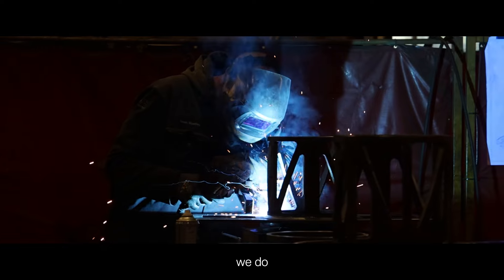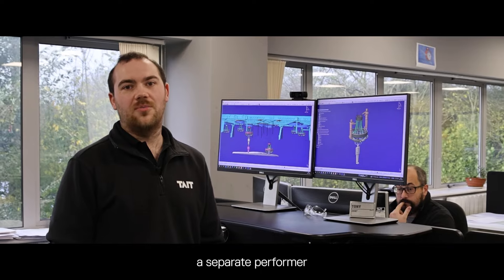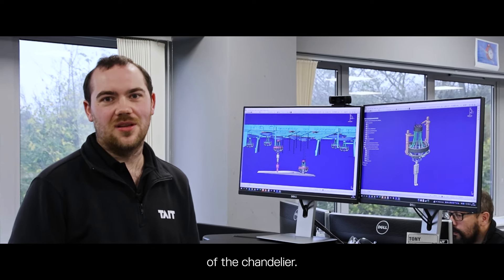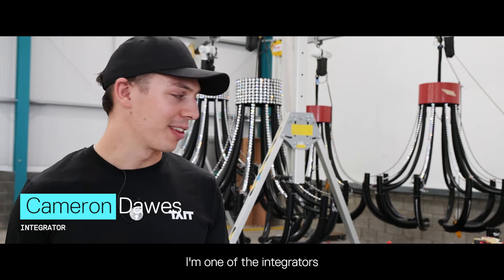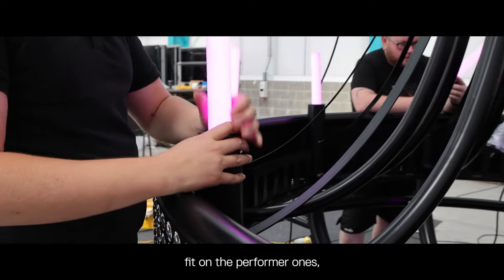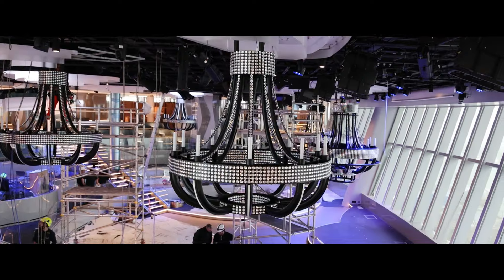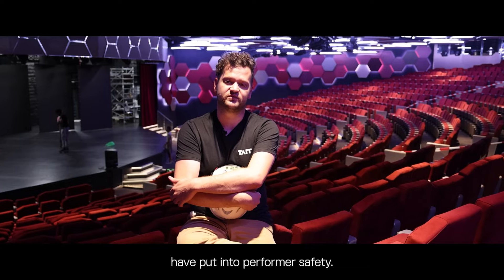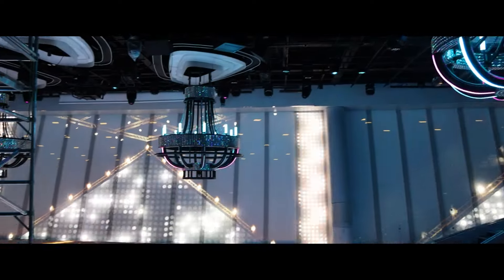TAIT x MSC World Europa Crystal Chandelier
We love unusual requests that enhance the guest experience, especially at sea, like having champagne served by performers descending from crystal-clad chandeliers! Thank you to MSC for partnering with TAIT to delight your guests on this huge cruise ship.